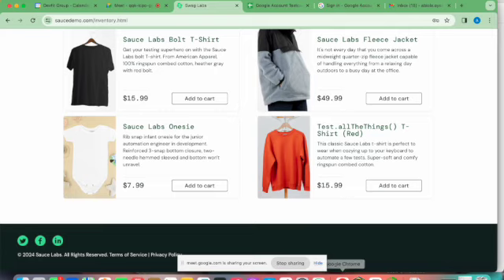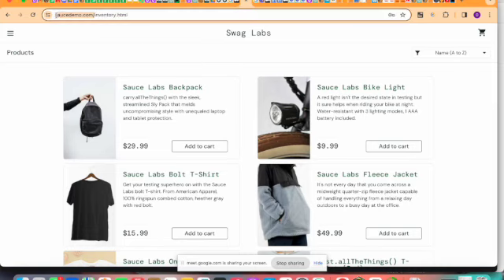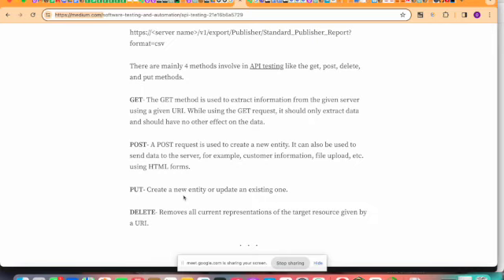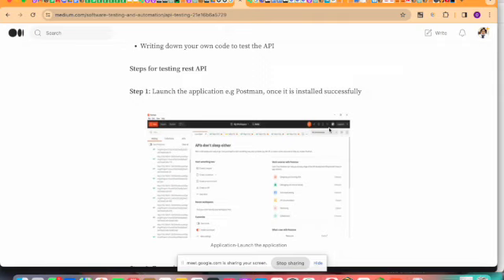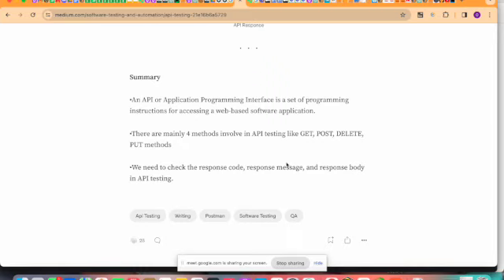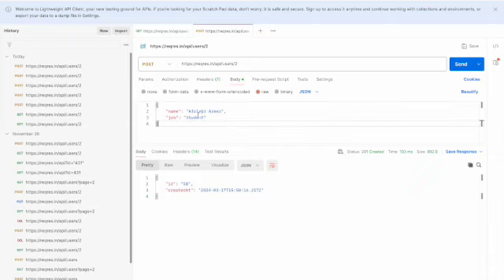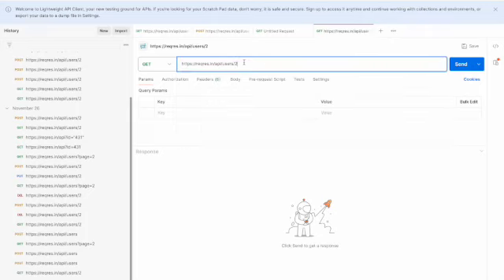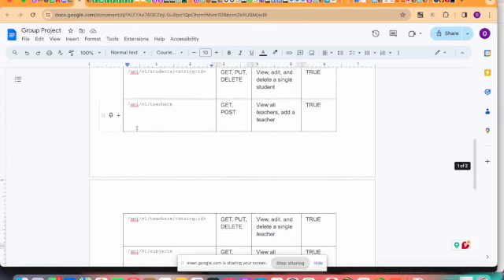Bootcamp1: API Testing in the context of UI testing: TestCase Development and Bootcamp Project